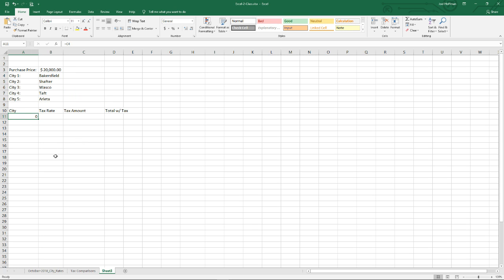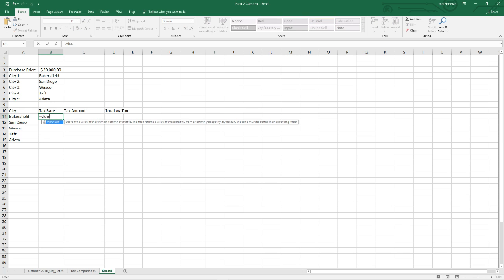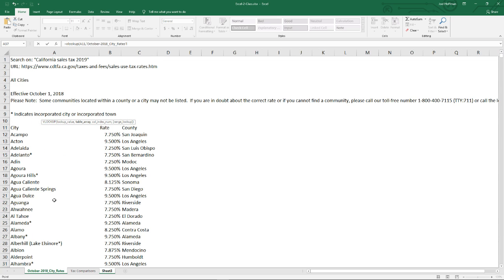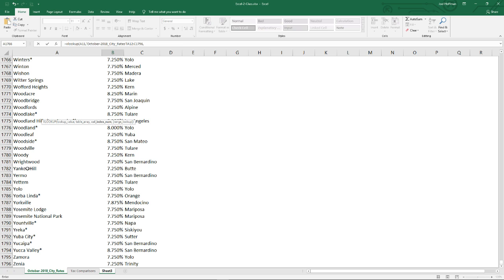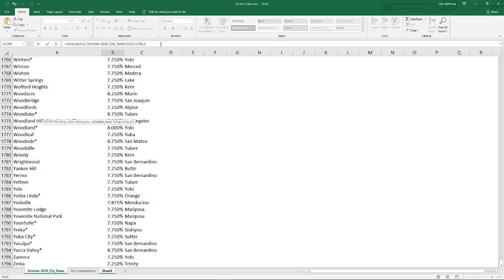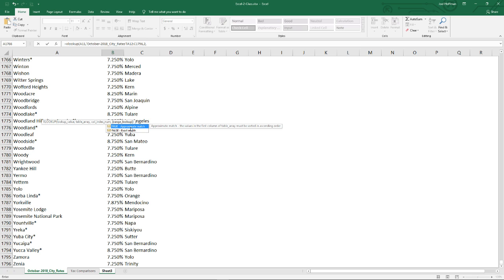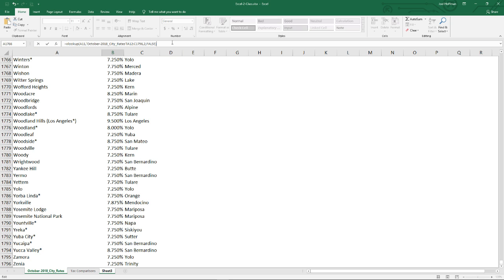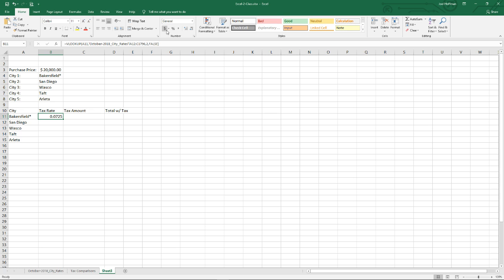Microsoft Excel VLOOKUP function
Class taught by Joel Hoffman on use of VLOOKUP function in MS Excel. Data table from California State website.